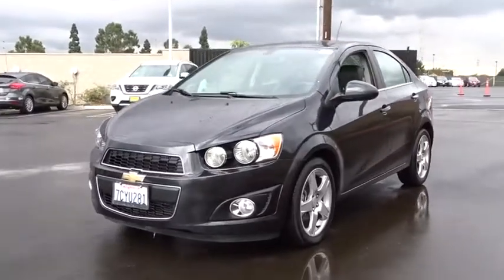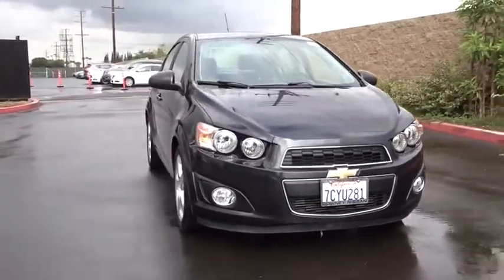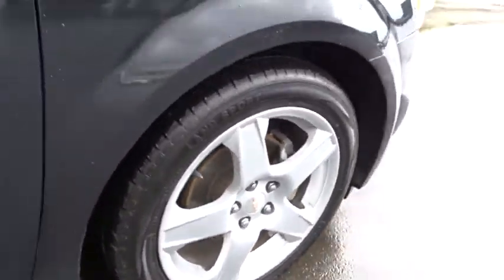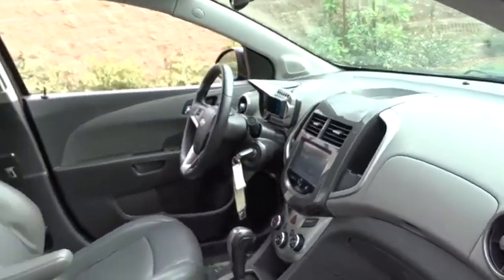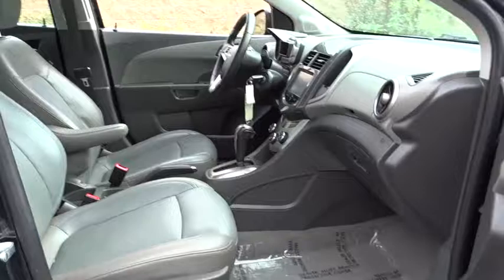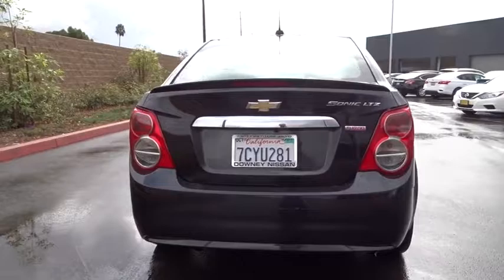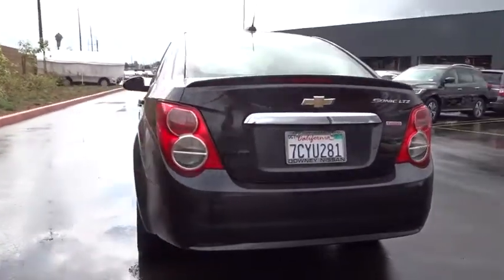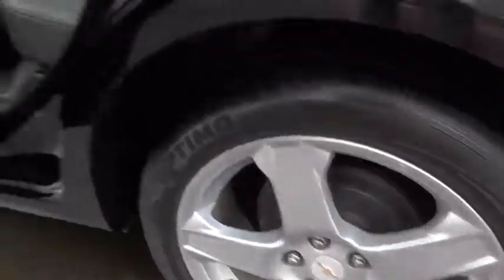2015 Chevrolet Sonic Cerritos, Los Angeles, Buena Park, South Bay, Downey, CA 172815A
2015 Chevrolet Sonic

Downey Nissan
7550 Firestone Blvd

Look! Look! Look! Turbo!Creampuff! This handsome 2015 Chevrolet Sonic is not going to disappoint. There you have it, short and sweet! This Sonic engine never skips a beat. It's nice being able to slip that key into the ignition and not having to cross your fingers every time. It is nicely equipped with features such as 2-Way Manual Front Passenger Seat Adjuster, 4-Way Manual Driver Seat Adjuster, 6 Speakers, ABS brakes, Air Conditioning, Alloy wheels, AM/FM radio: SiriusXM, Brake assist, Bumpers: body-color, Compass, Delay-off headlights, Driver door bin, Driver vanity mirror, Dual front impact airbags, Dual front side impact airbags, Electronic Stability Control, Emergency communication system, Exterior Parking Camera Rear, Front anti-roll bar, Front Bucket Seats, Front fog lights, Front reading lights, Front wheel independent suspension, Fully automatic headlights, Heated door mirrors, Heated Driver & Front Passenger Seats, Heated front seats, Illuminated entry, Knee airbag, Low tire pressure warning, MP3 decoder, Occupant sensing airbag, Outside temperature display, Overhead airbag, Panic alarm, Passenger door bin, Passenger vanity mirror, Perforated Leatherette Seating Surfaces, Power door mirrors, Power steering, Power windows, Premium 6-Speaker Audio System Feature, Radio data system, Radio: Chevrolet MyLink AM/FM Stereo, Rear side impact airbag, Rear window defroster, Remote keyless entry, Security system, SiriusXM Satellite Radio, Speed control, Split folding rear seat, Sport steering wheel, Steering wheel mounted audio controls, Tachometer, Telescoping steering wheel, Tilt steering wheel, Traction control, Trip computer, USB Port, and Variably intermittent wipers.